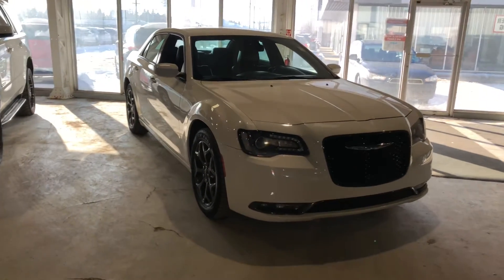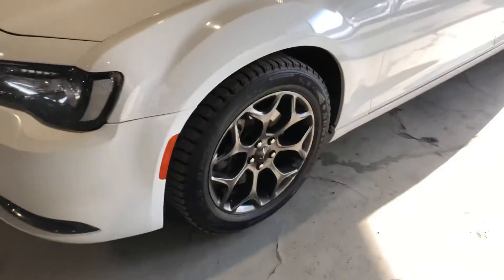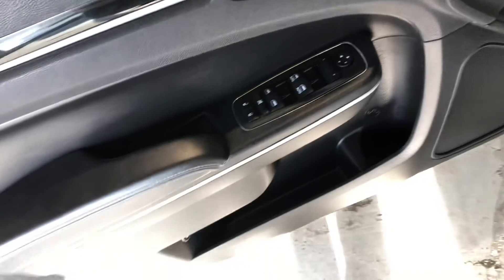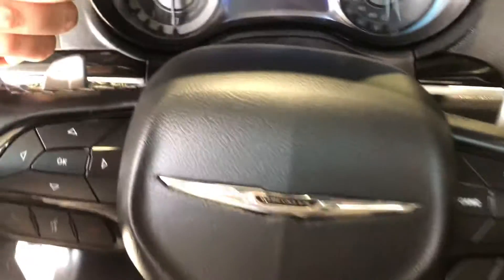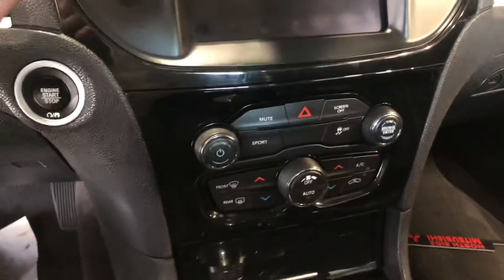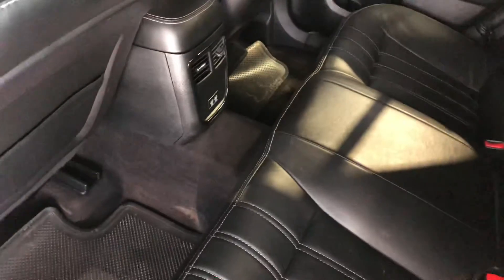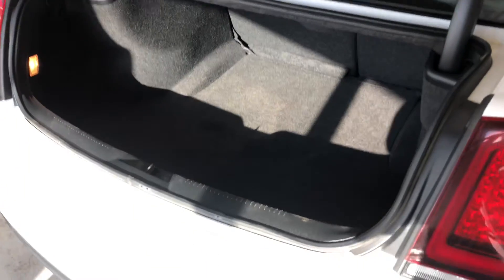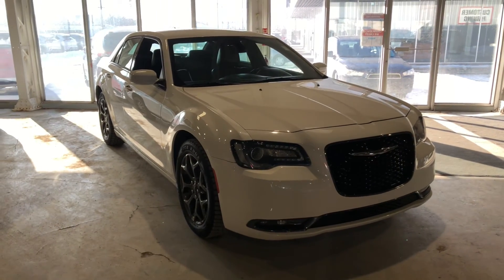Your 2018 Chrysler 300 S AWD!